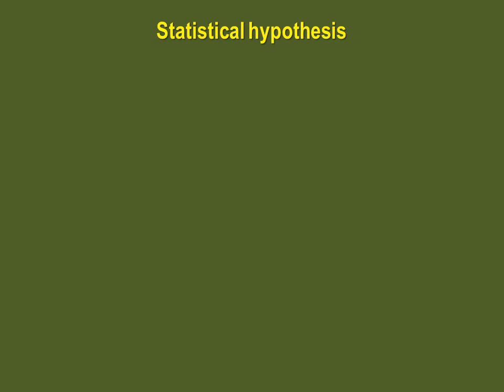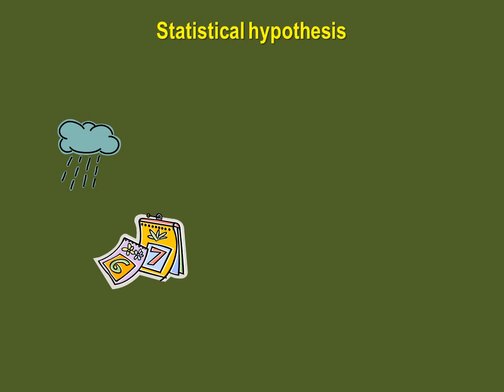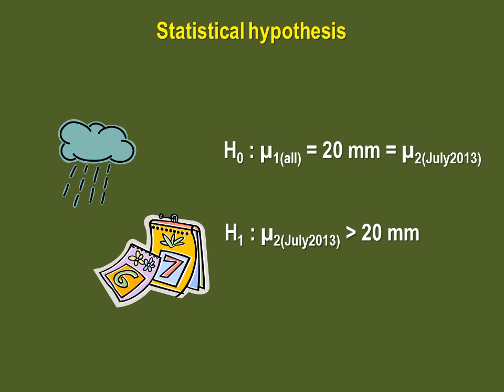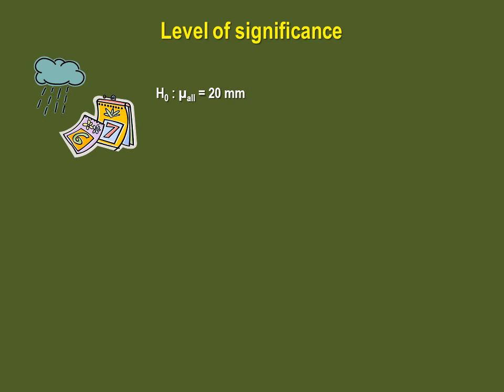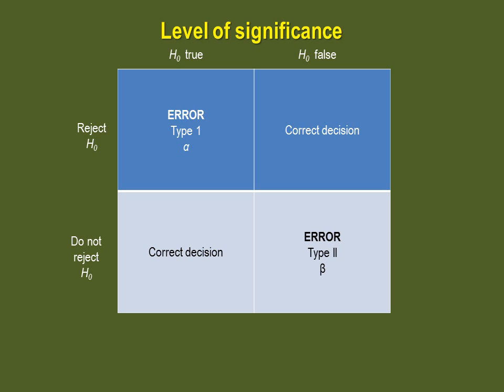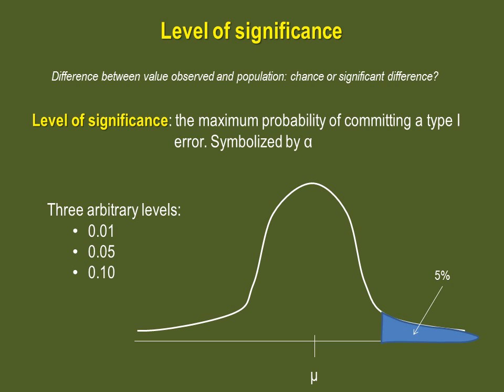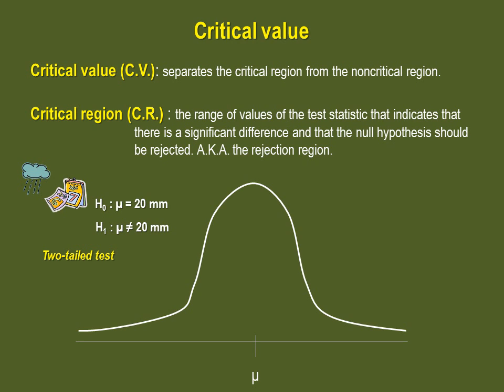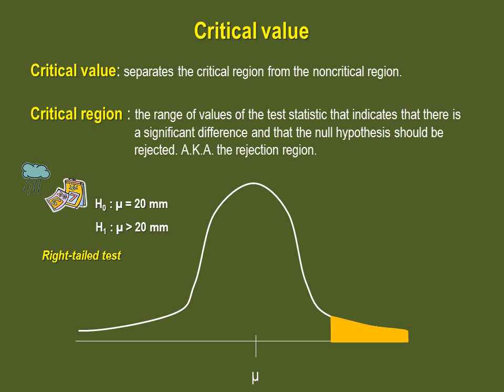Hypothesis Testing I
This video shows the theory behind hypothesis testing: statistical hypotheses, level of significance, critical values and critical regions
Note that all pictures in this video are taken from ClipArt